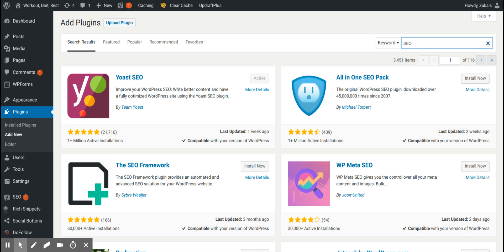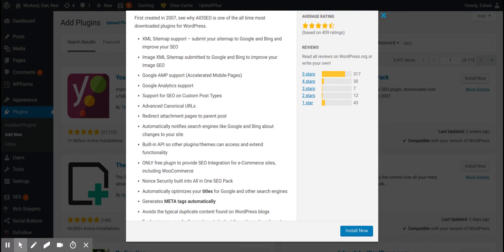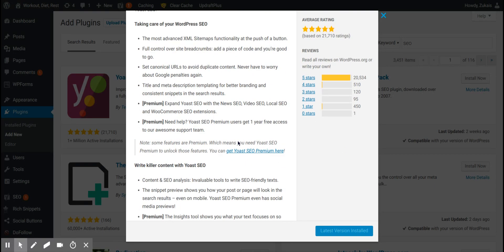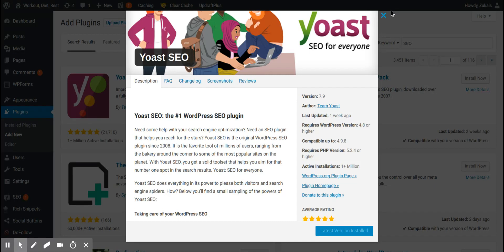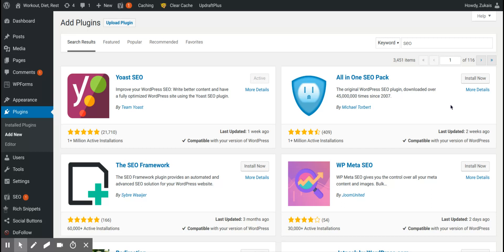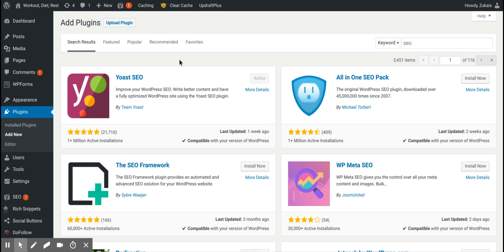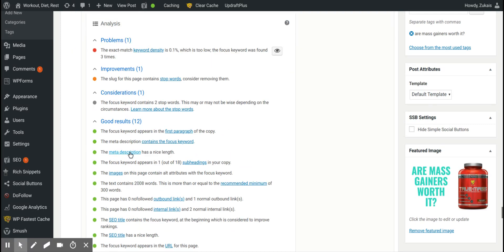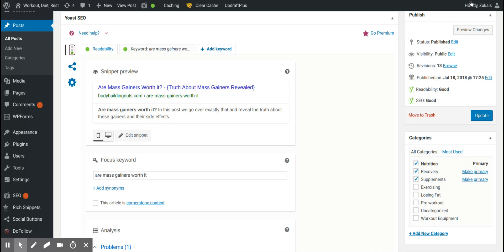Yoast SEO VS All in One SEO Pack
In this video, we will look at the yoast SEO vs all in one SEO, which one should you choose? - Created by ClickDo Zukais.

Yoast is a WordPress SEO plugin that helps you with better website optimization When you want to on page SEO for your website the Yoast plugin will help and make it easier for you, whether it be through our widely used ... Get the Yoast SEO plugin

Every WordPress site needs an SEO plugin. And when it comes to easy SEO plugins, Yoast SEO is far and away one of the most popular options.

This is the original WordPress SEO plugin that's downloaded over 45,000,000 times since 2007. So you can see how many people use the all in one SEO plugin.

Also, you may look at the online SEO training academy to learn more about SEO

You can read about Yoast SEO VS All in One SEO Pack on some of the blogs we've written